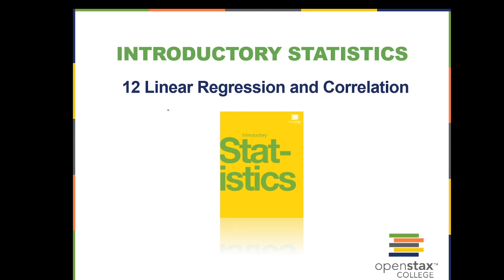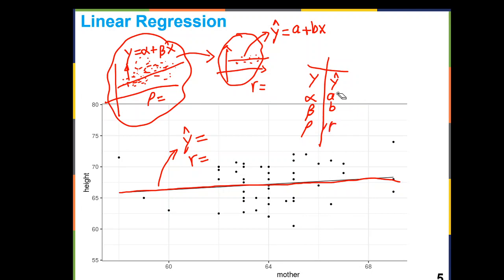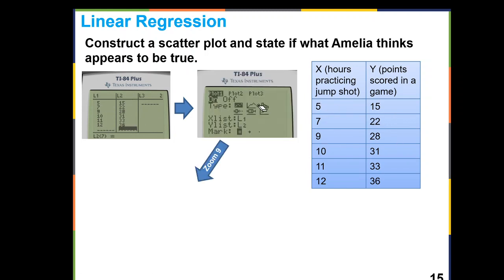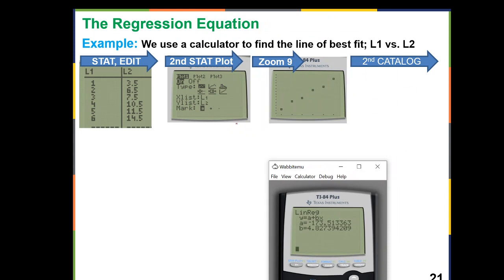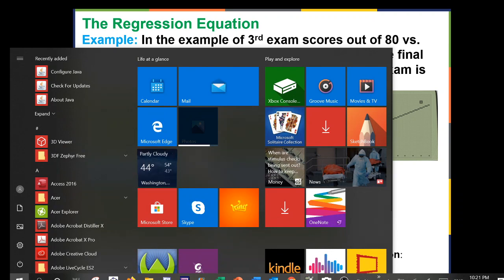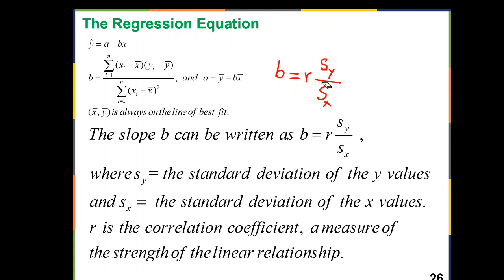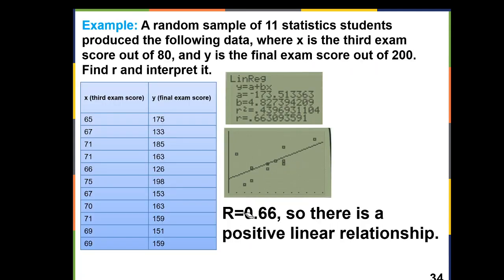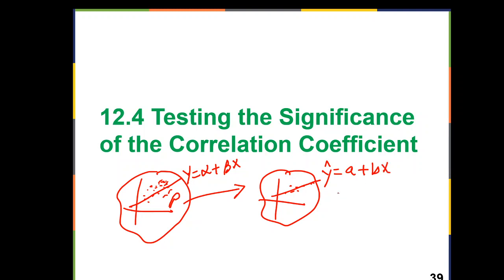Statistics OpenStax ch 12 A